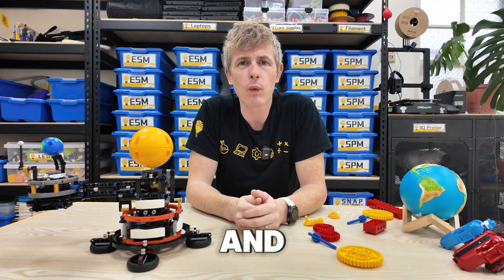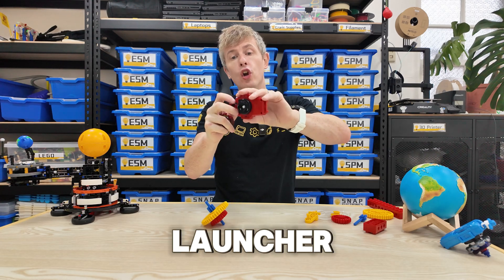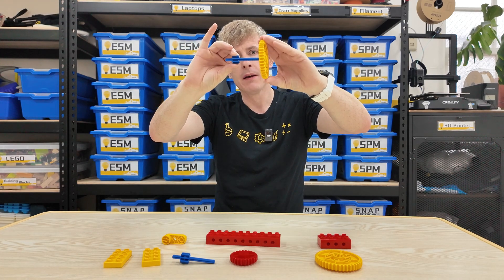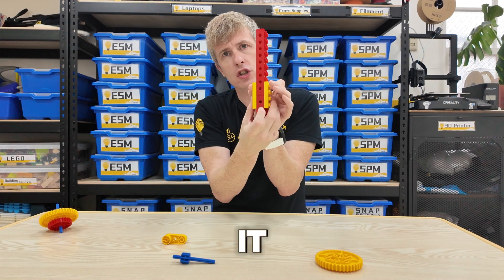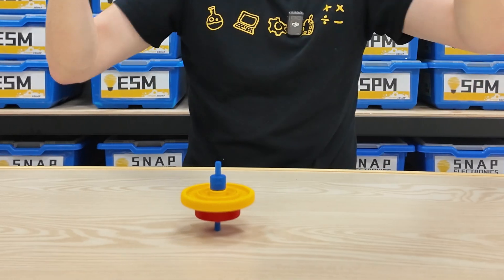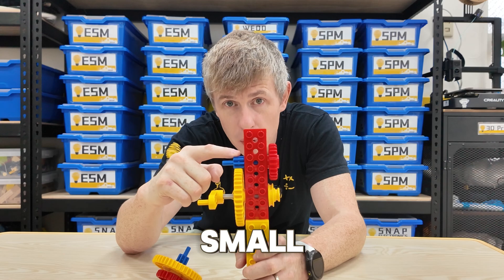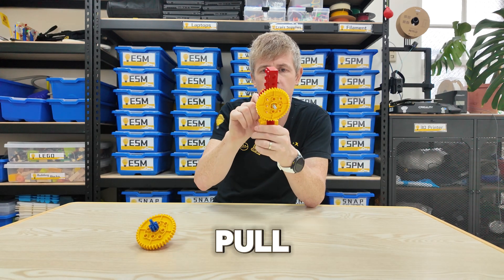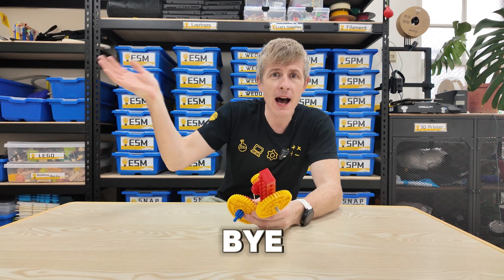LEGO Spinning Top - ESM - Explanation & Build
uild a Spinning Top and Launcher with LEGO Set 9656! 🛠️🌀 | STEAM SQUAD BUILD CLUB

Welcome back to the STEAM SQUAD BUILD CLUB! In this exciting episode, Teacher Paul guides us through the fun and educational process of building a spinning top and launcher using LEGO set 9656 Early Simple Machines.

In this video, you will:

🌟 Learn about the history and science of spinning tops

🛠️ Follow a step-by-step build tutorial for the spinning top and launcher

⚙️ Explore how gears work and see real-life applications

🤪 Enjoy some slapstick humor with Teacher Paul

Why STEAM Education? STEAM education promotes creativity, critical thinking, and problem-solving skills. It encourages kids to explore, invent, and discover the world around them in a hands-on, interactive way.